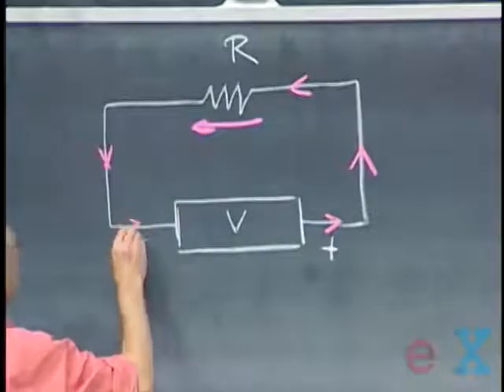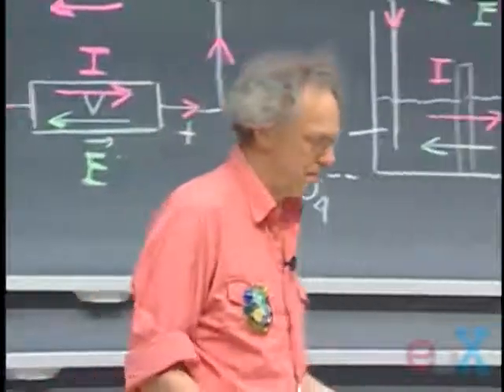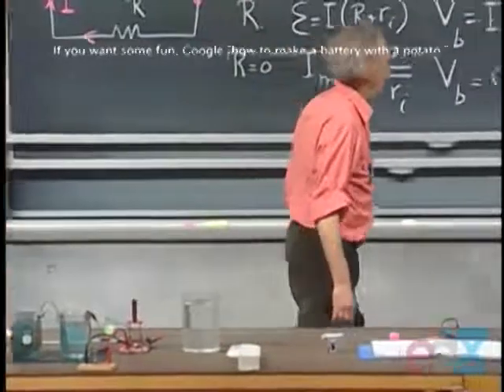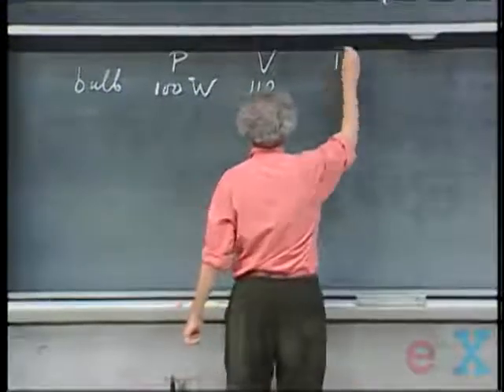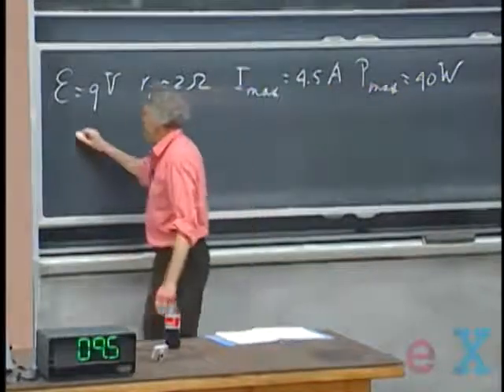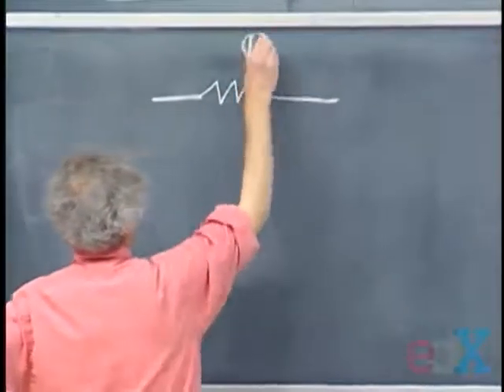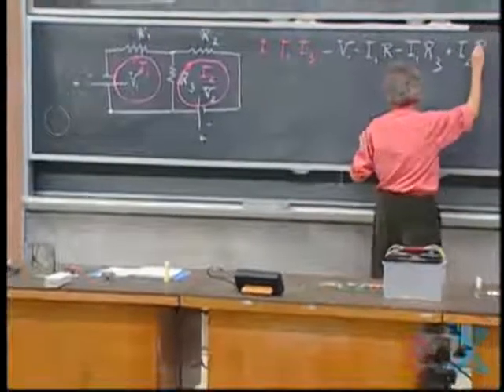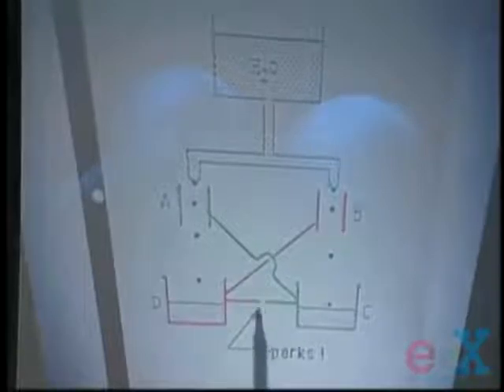8 02x Lect 10 Batteries, Power, Kirchhoff's Rules, Circuits, Kelvin Water Dropper 2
, Kirchhoff's Rules, Circuits, Kelvin Water Dropper